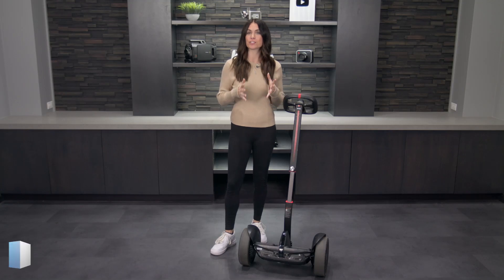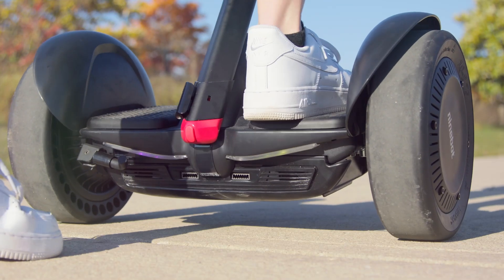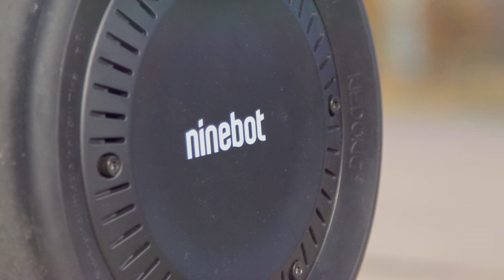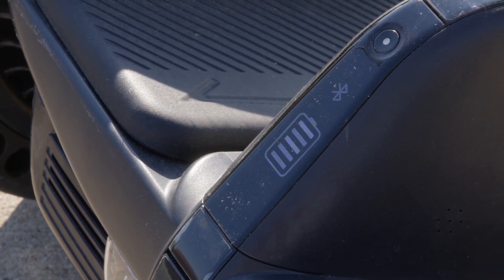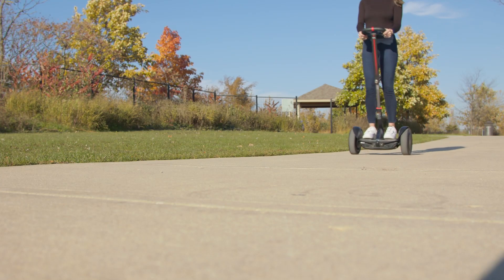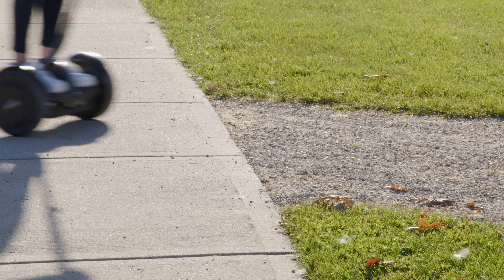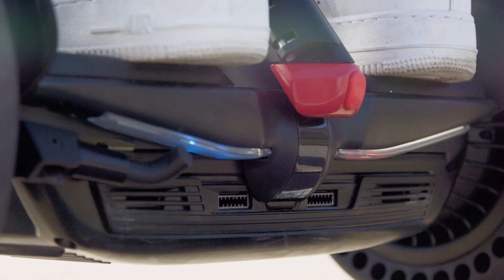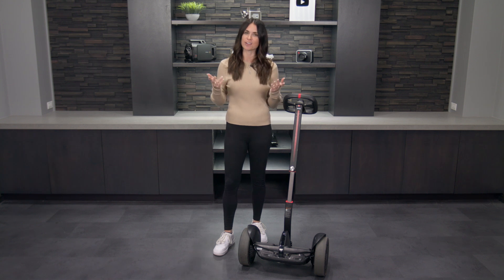Segway Ninebot S MAX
The Segway Ninebot S MAX offers a fun way to get around town in a compact form. Offering up to 23.6 miles on a single charge with a top speed of 12.4 miles per hour, the Segway Ninebot S MAX can get you back and forth quickly when you need.

***Learn How To Save $25 Off Your Next Purchase on Abt.com***